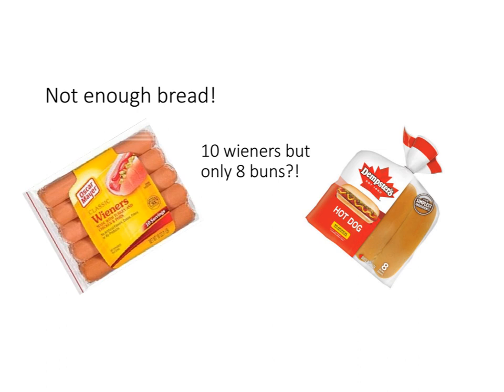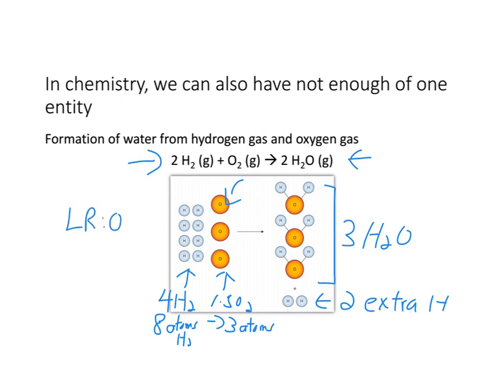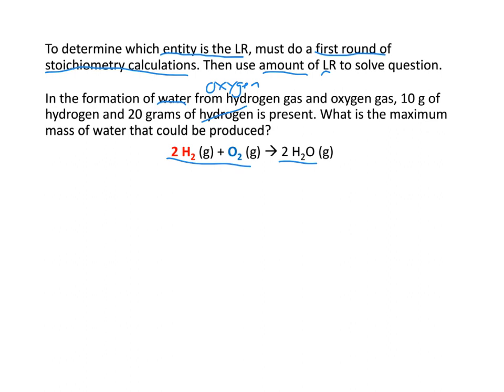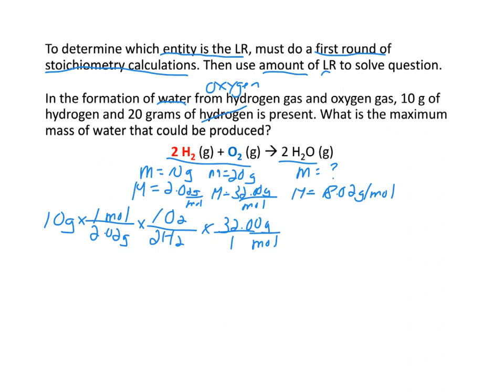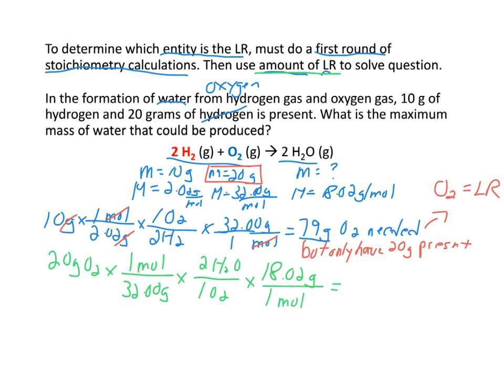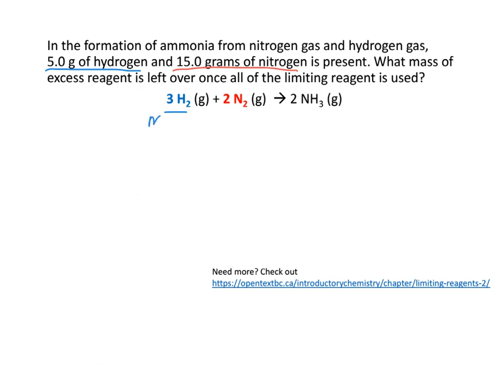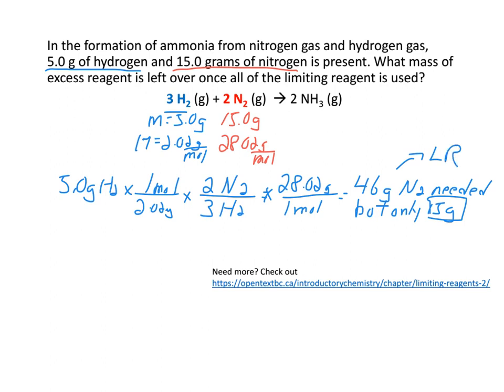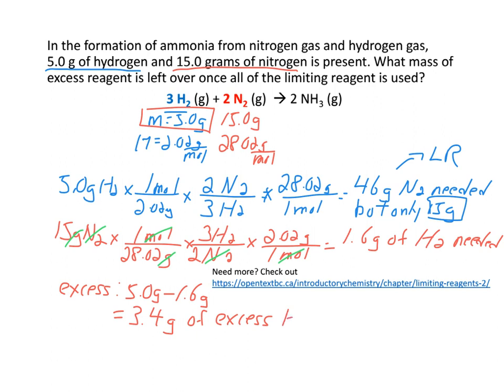ST1c Limiting and Excess Reagent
Optional concept for Alberta Chemistry 20